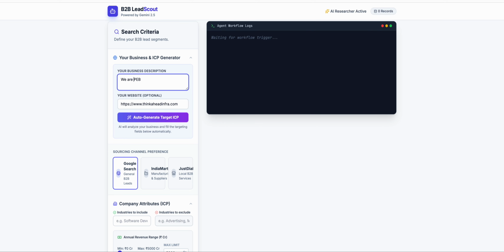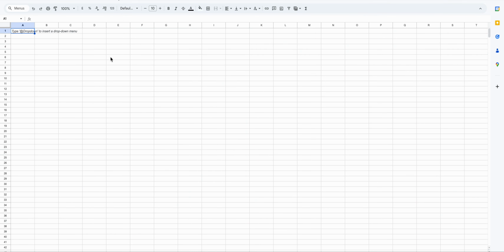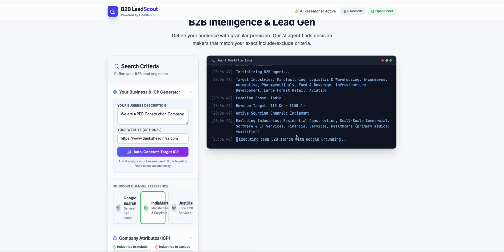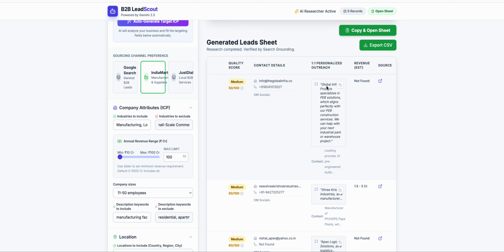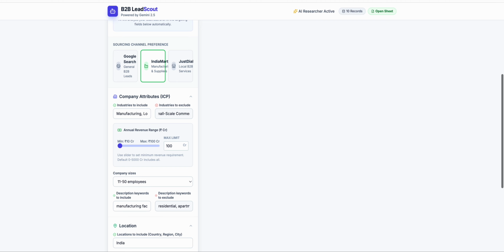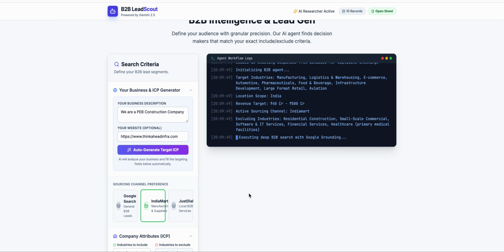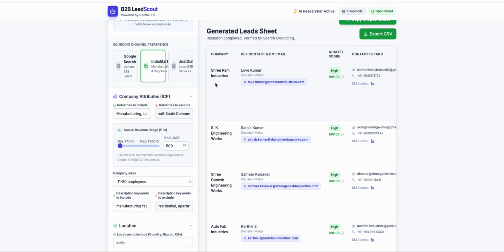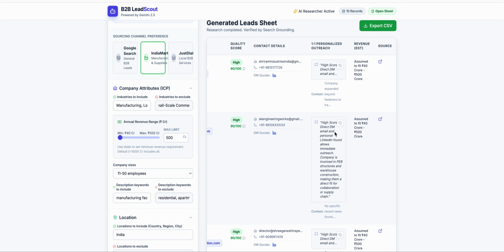The Best Lead Generation Strategy for 2026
Best Lead Generation Strategy for 2026,get leads from linkedin,Indiamart,Google,etc.

If you want to connect with high-level decision-makers and drive actual revenue in  2026, you need a system that adapts to  latest algorithm shifts, AI-powered search, and the rise of "Substance-First" content.

Whether you're a founder, sales leader, or freelancer, this ultimate lead generation strategy will help you  master advanced outreach tactics.

Indiamart lead genartion
LinkedIn lead genartion
Google lead genartion